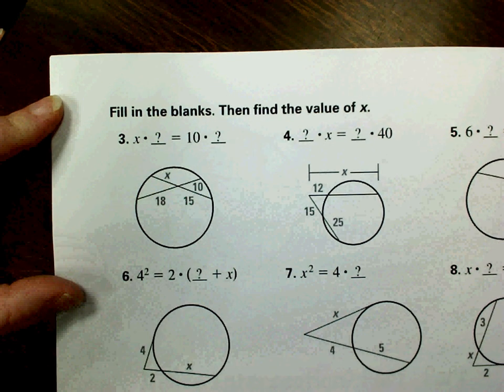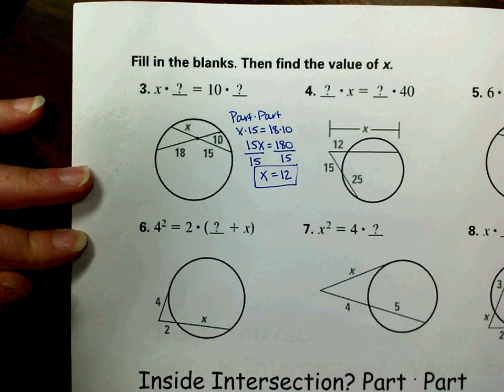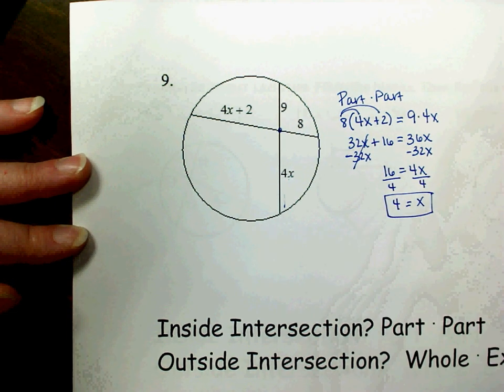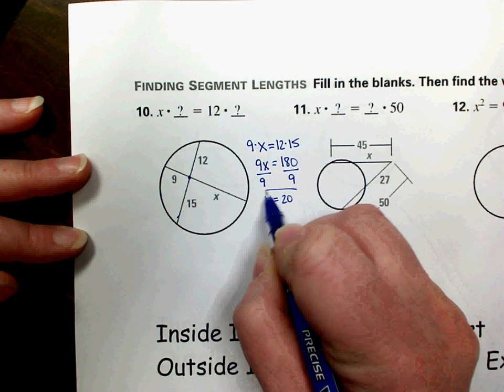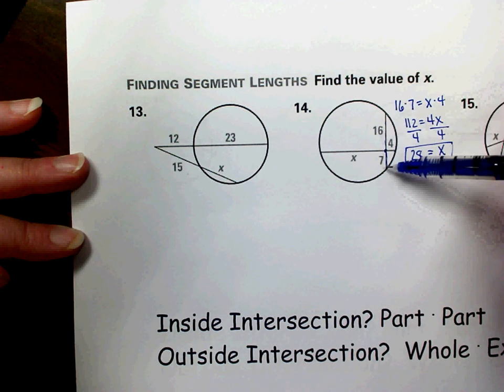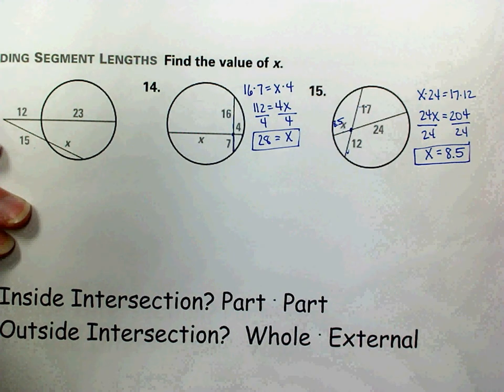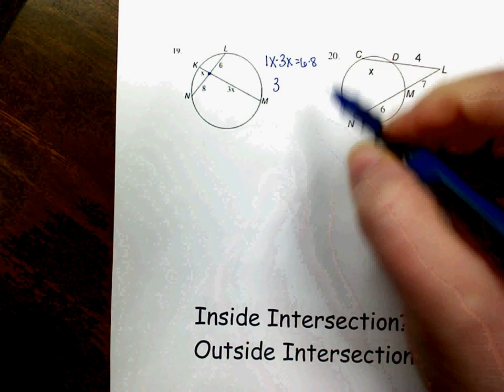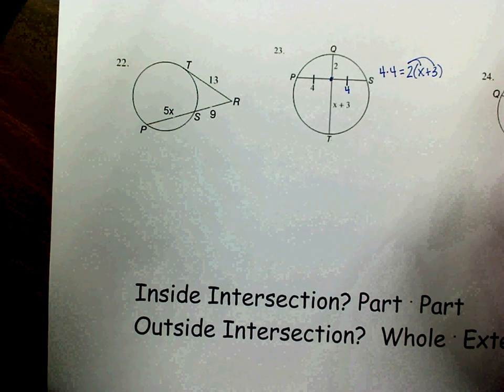U3T2 SG #3,9,10,14,15,16,19,23